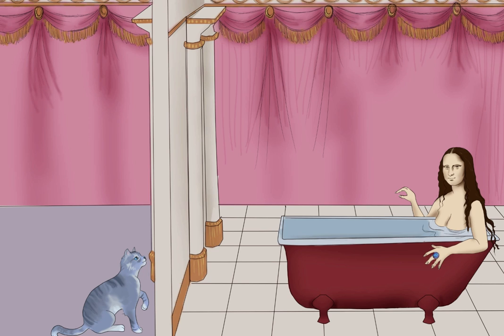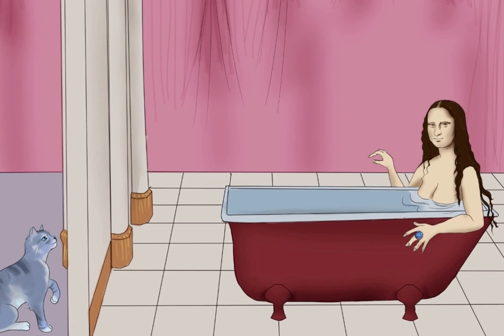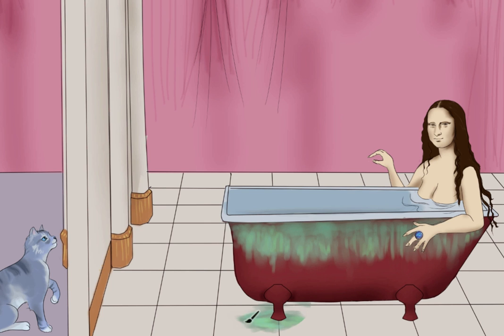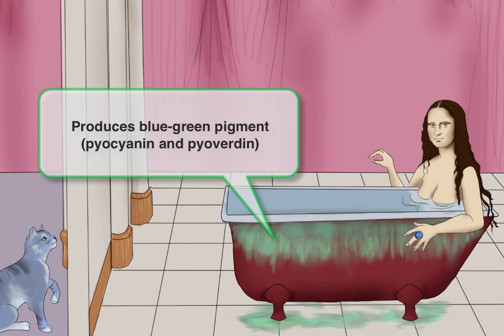Pseudomonas aeruginosa Overview (Part 1) | Sketchy Medical | USMLE Step 1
The star of this sketch might sound familiar. Watch this lesson for a truly artistic rendering of Pseudomonas aeruginosa—an unforgettable portrait of a gram-negative bacilli.